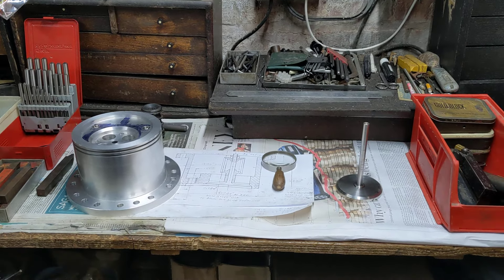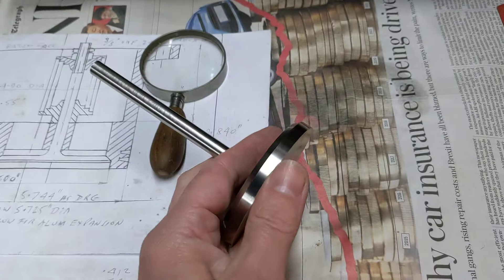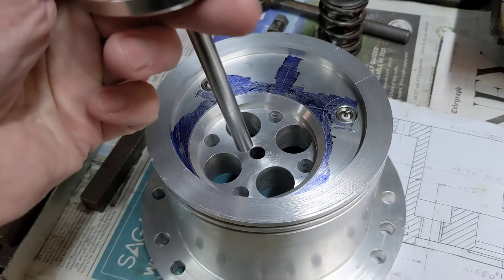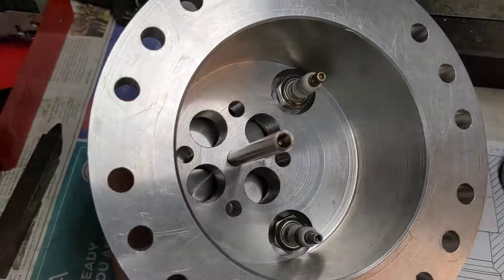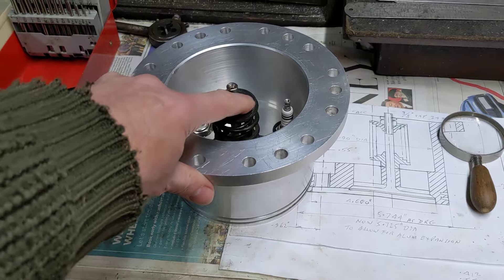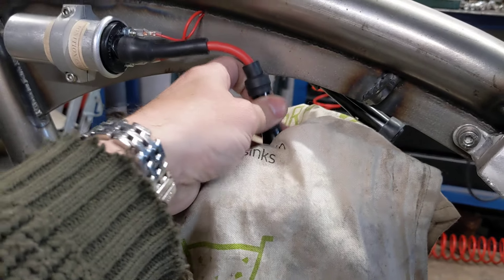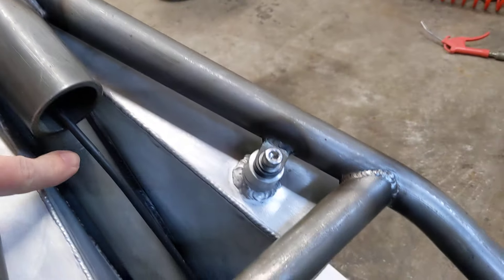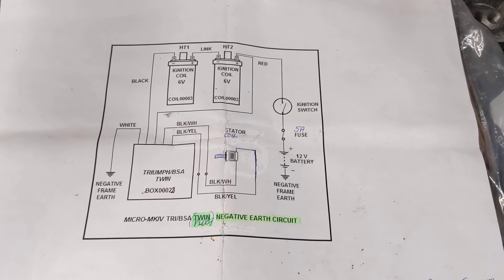Decompressor - Down to size!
Relieved to see the shaft of the decompressor down to size, a lovely fit and parallel to boot! It was very hard and took some careful turning, I think Bob was glad to see the back of that job. Meanwhile I've finally started the wiring, as once the decompressor is finished it'll be electrics- fuel - go! 💪